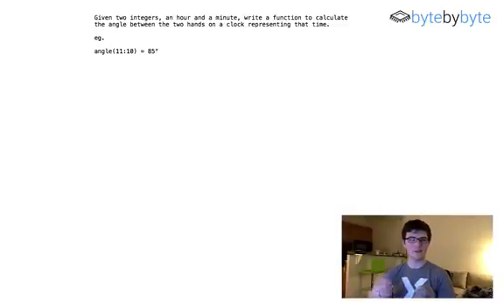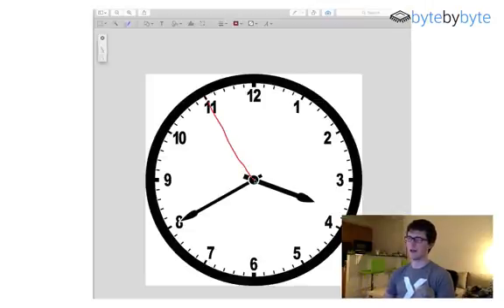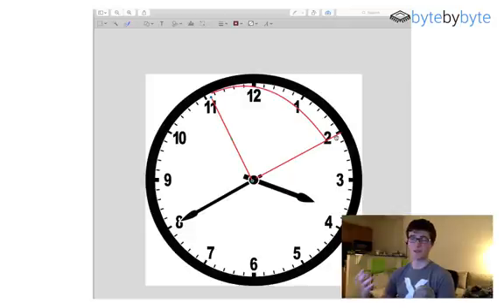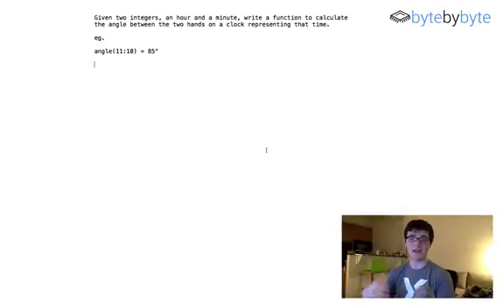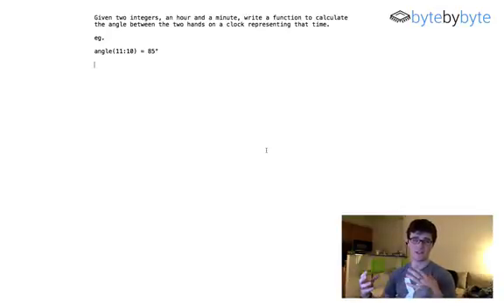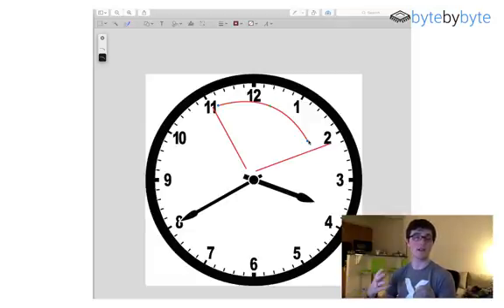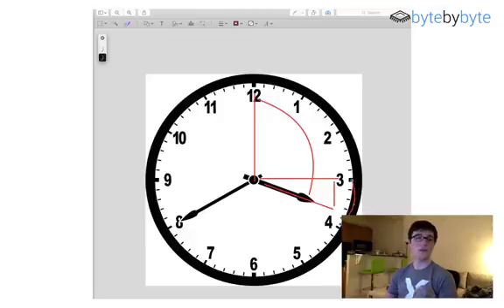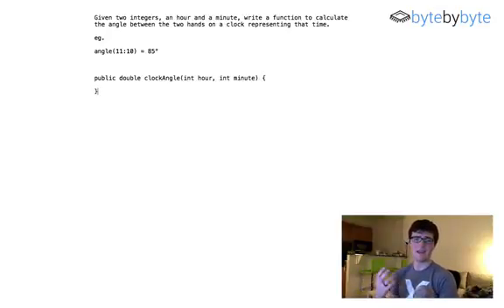Interview Question: Clock Angle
In this video, I show how to find the angle between the two hands on a clock.